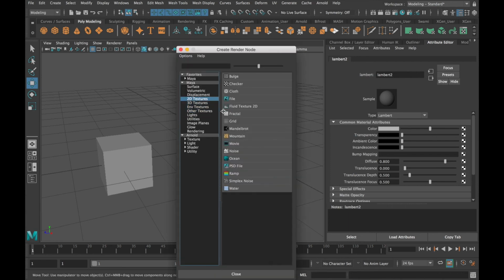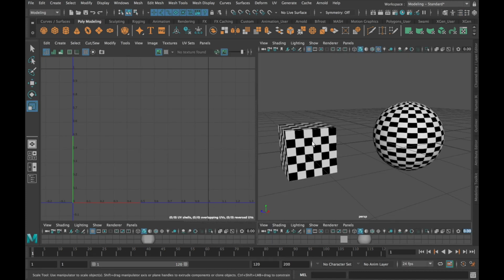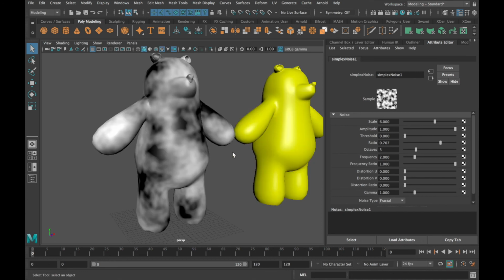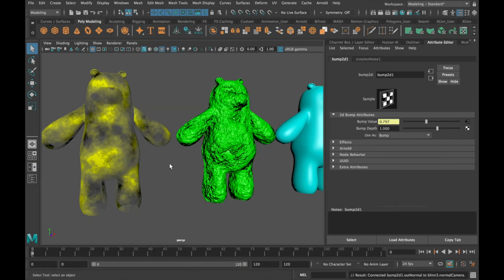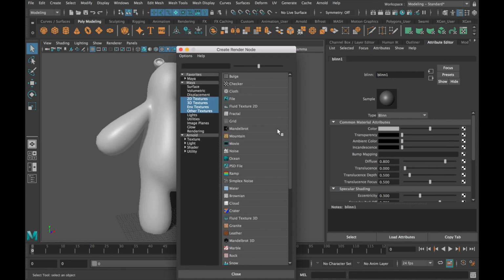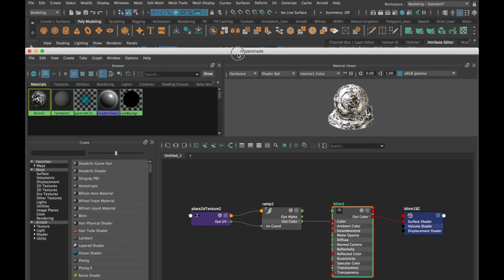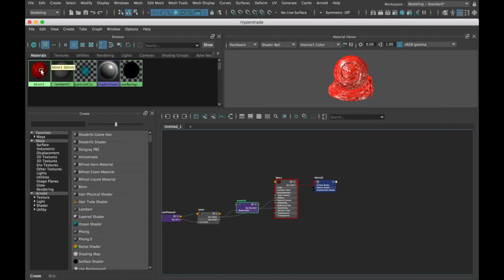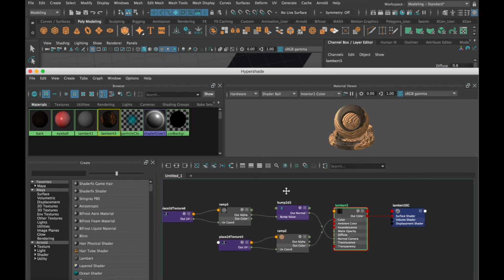2D Procedural Textures in Maya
This video covers how to use 2D procedural textures with materials in Maya.